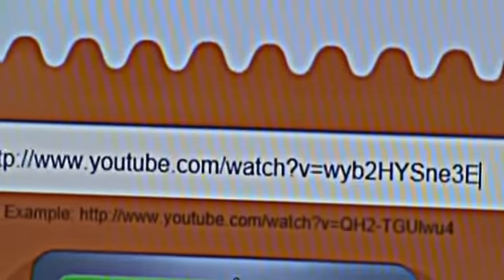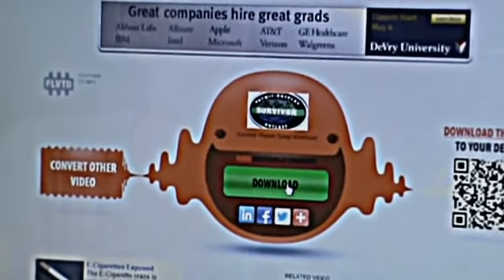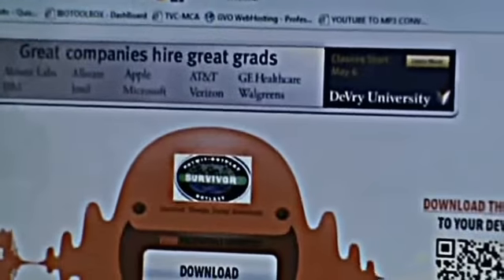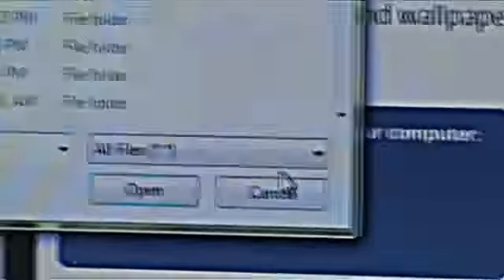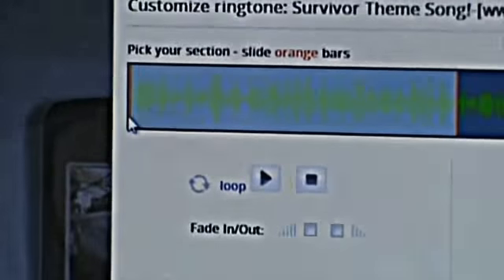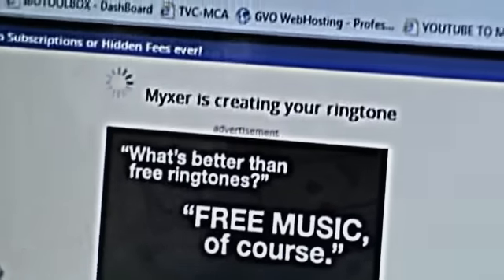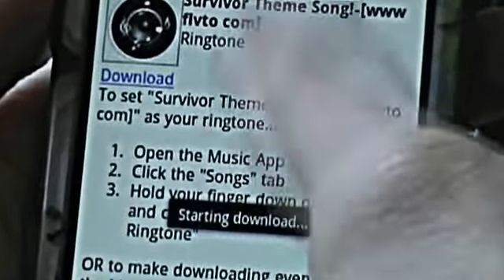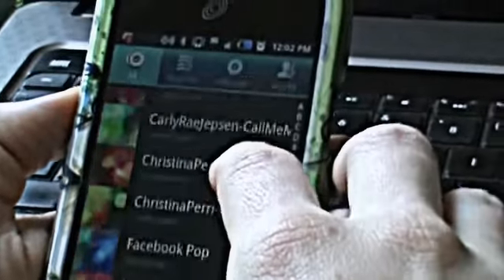Make FREE Custom Ringtones from YouTube Using Myxer and Free Online Tools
How to Make Custom Ringtones from YouTube with Free Online Tools on Straight Talk cell phone .flvto.com and myxer.com
- the best prices for your vacation needs
For more do it yourself ideas and money saving tips